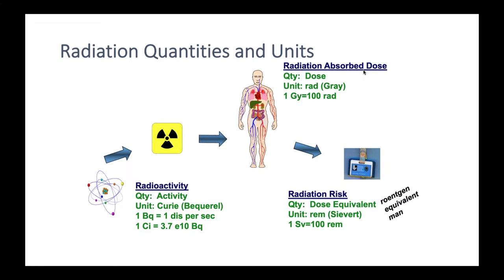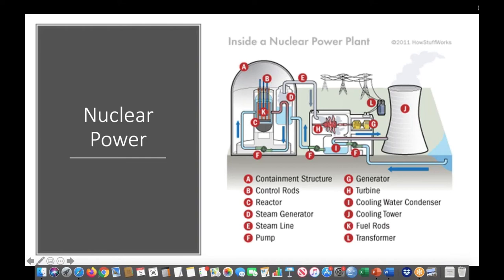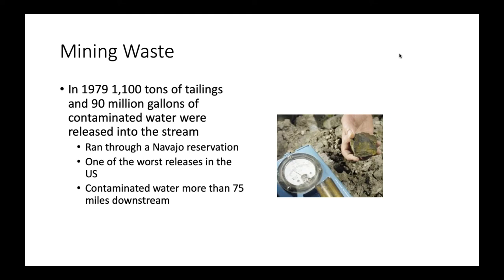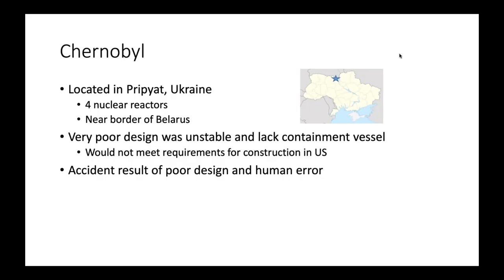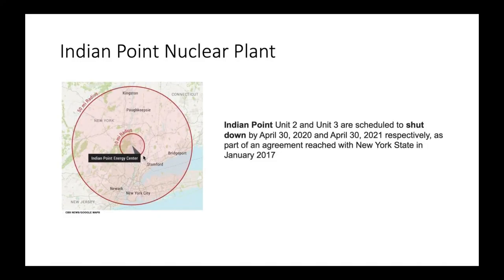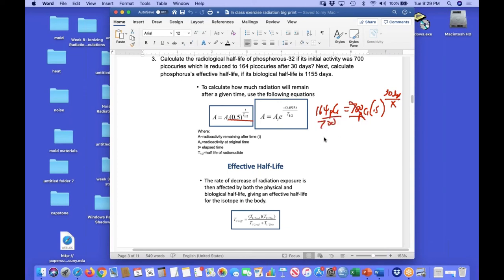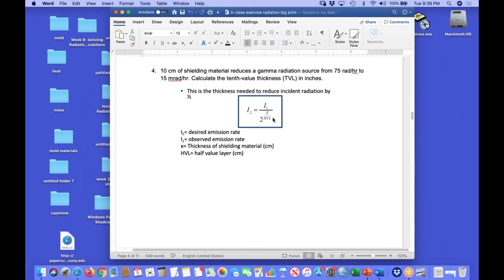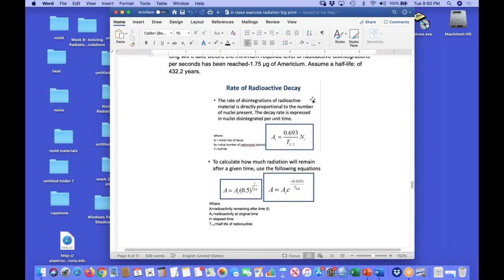EOHS627 Radiation Part 3 Nov 5 2019